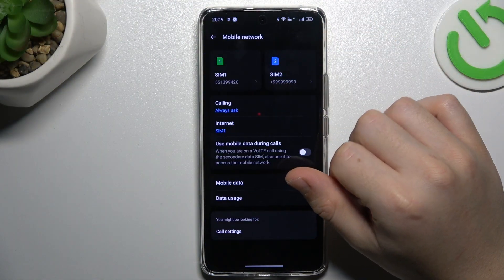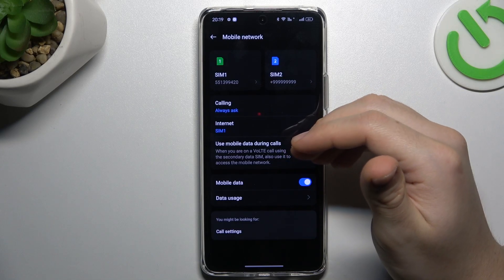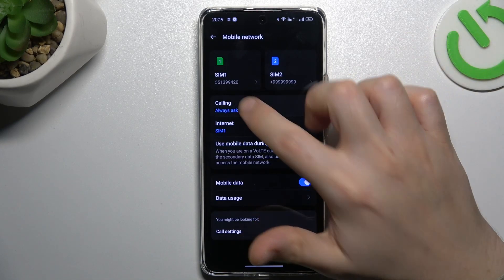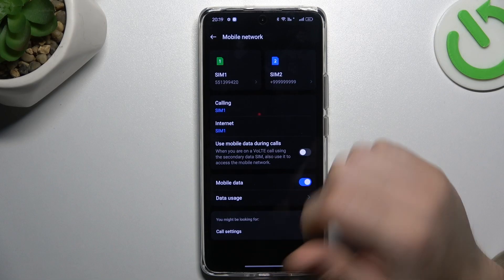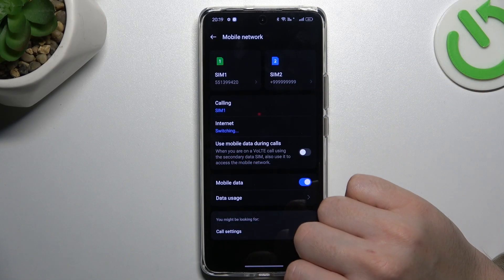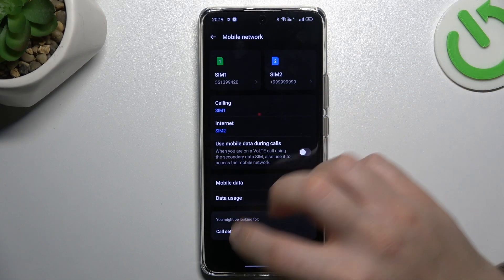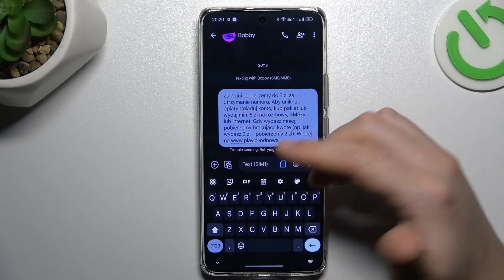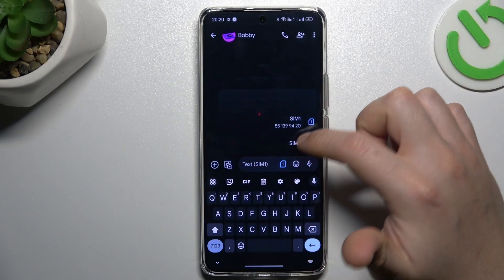How to Switch SIM Preferences on Realme 12 Pro? Set Priority SIM Card for Calls / SMS / Internet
Hello! Are you looking for some tutorial? Customize your network preferences by learning how to switch SIM preferences on your Realme 12 Pro. Easily manage your dual SIM cards and prioritize your preferred network for calls and data. You will find them on our youtube channel hardreset.info!

How to Change SIM Preferences in Realme 12 Pro?
How to Adjust SIM Settings in Realme 12 Pro Smartphone?
How to Modify SIM Priority in Realme 12 Pro Phone?